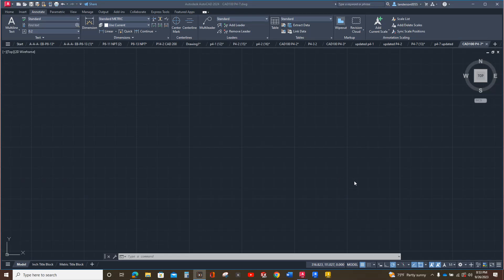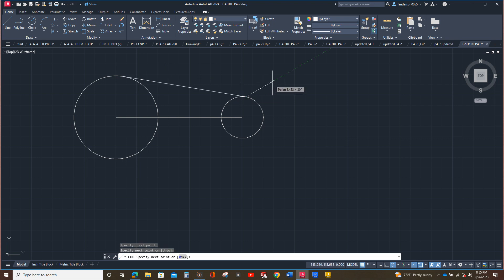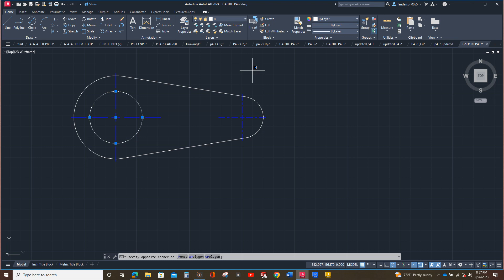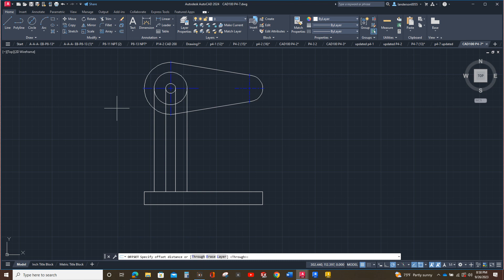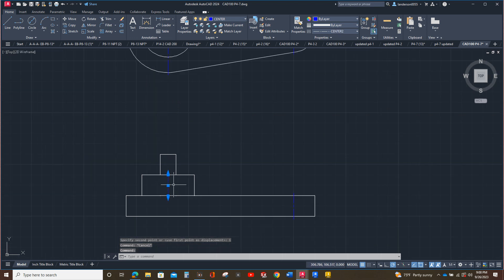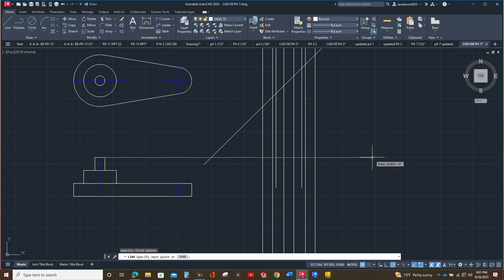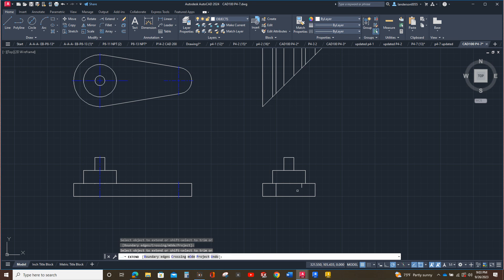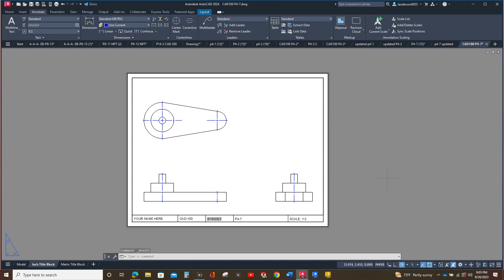How to draw P4-8 in CAD-100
Students,
Here's a quick "How to" on drawing the object shown in the textbook we use for the CAD-100 class.
The only thing I forgot to do was change the assignment title in the title block.